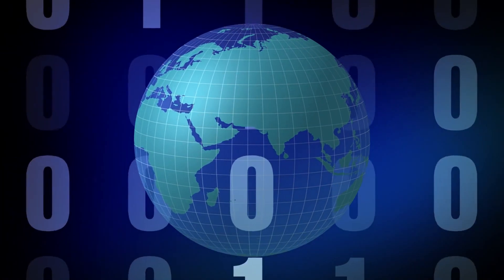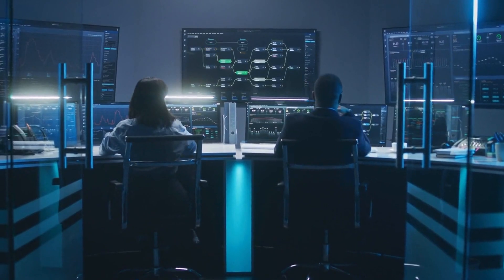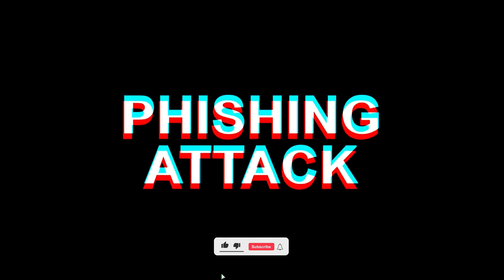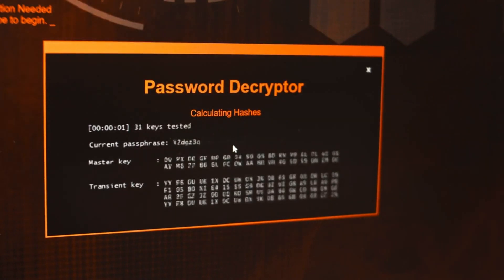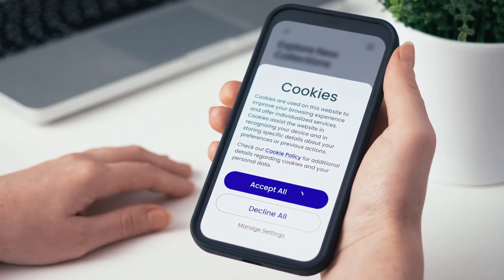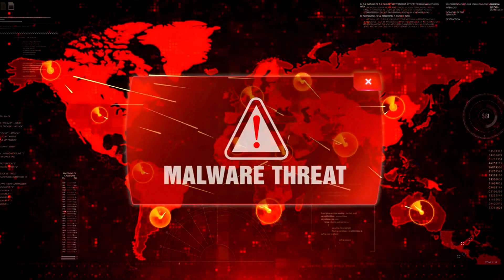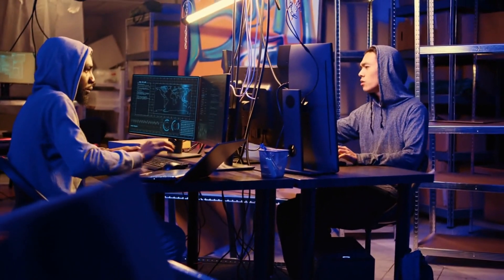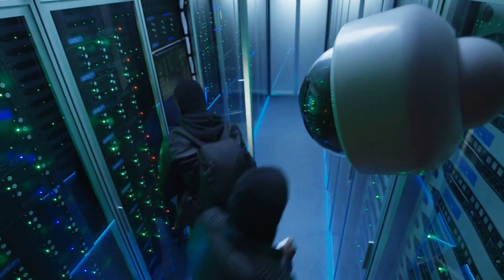Cyber Attacks 101: 15 Types You Need to Be Aware Of! | Cyber Attacks Explained | Adaptivids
A cyber attack refers to unauthorized attempts to access, disrupt, or damage computer systems, networks, or data. These attacks can take various forms, including malware infections, phishing scams, denial-of-service (DoS) attacks, and ransomware. Cyber threats encompass any potential danger or risk to computer systems or networks, including both external and internal threats such as hackers, viruses, and insider threats. In the realm of information security, threats can include data breaches, identity theft, and espionage. Similarly, computer security threats encompass a range of risks to computer systems, including malware, hacking, and unauthorized access. To combat cyber attacks, it's essential to understand their different types and implement preventive measures such as strong passwords, regular software updates, and employee training on cybersecurity best practices.

00:00 Intro
00:16 What are Cyber Attacks
Top 15 Cyber Attacks you must be aware of:
01:04 Number 1. Malware:
01:18 Number 2. Phishing:
01:31 Number 3. Denial-of-Service and Distributed Denial-of-Service:
01:52 Number 4. Ransomware:
02:06 Number 5. SQL Injection:
02:23 Number 6. Man-in-the-Middle:
02:36 Number 7. Cross-Site Scripting (XSS):
02:50 Number 8. Insider Threats:
03:03 Number 9. Zero-Day Exploits:
03:18 Number 10. Brute Force Attacks:
03:35 Number 11. Social Engineering:
03:50 Number 12. Credential Stuffing:
04:07 Number 13. Fileless Malware:
04:24 Number 14. Advanced Persistent Threats:
04:43 Number 15. Internet of Things Based Attacks:
04:59 Outro